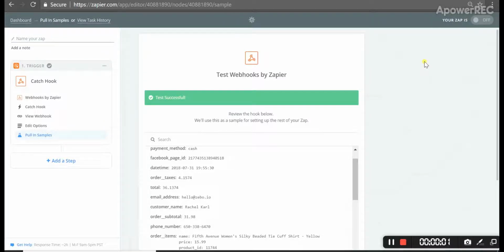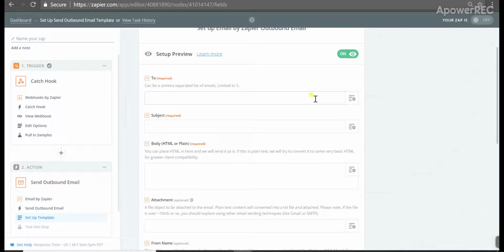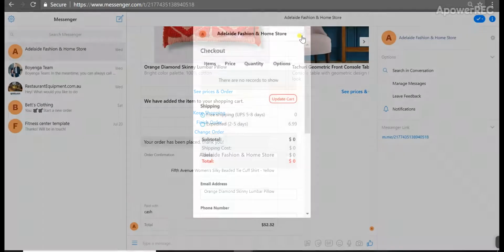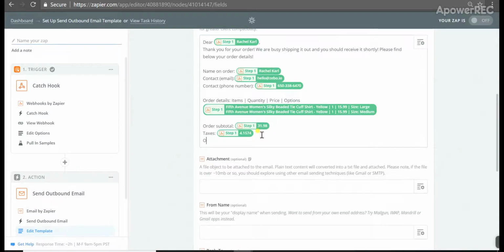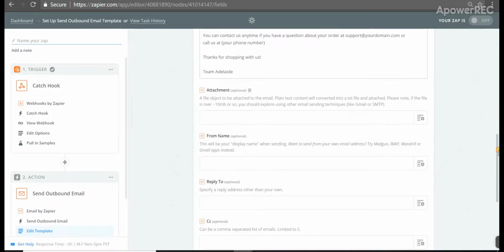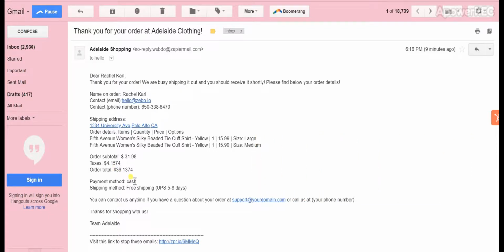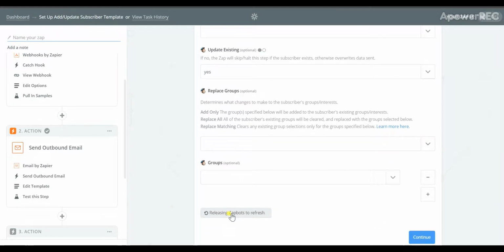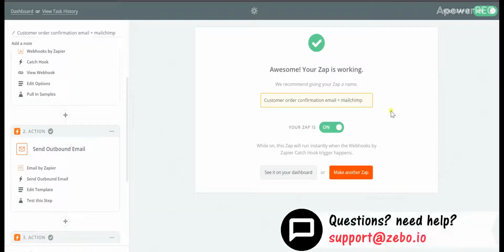Integrate your Facebook Messenger chatbot with Mailchimp & send order confirmation emails.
See how to integrate your Facebook Messenger chat bot with Mailchimp, add leads and subscribers to your mailchimp lists and send order confirmation emails to customers who order on your Messenger chatbot using Zapier. Use Zebo's free chatbot platform and free ecommerce template to make a chat bot. With Zebo your customers are sent a receipt over Messenger but sending an email is a nice add on.